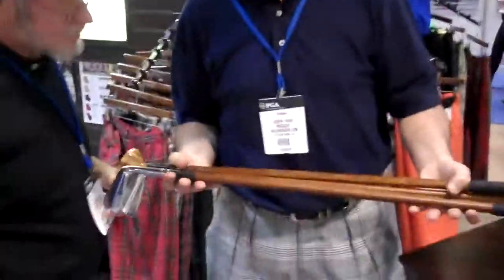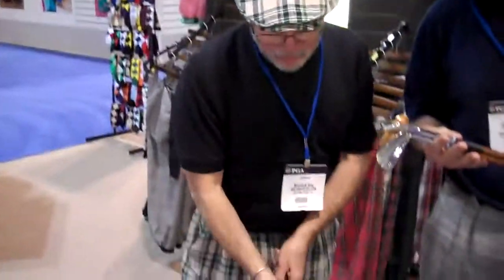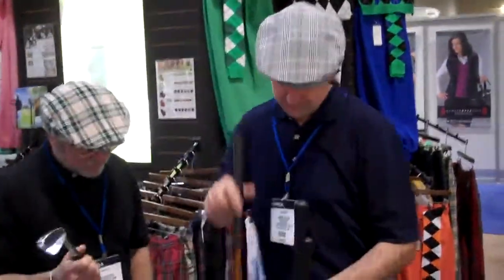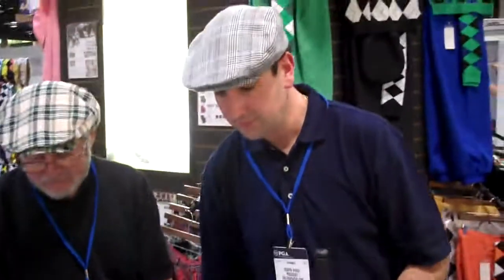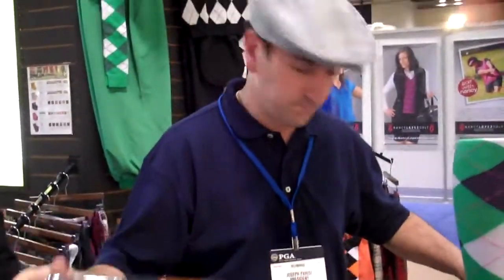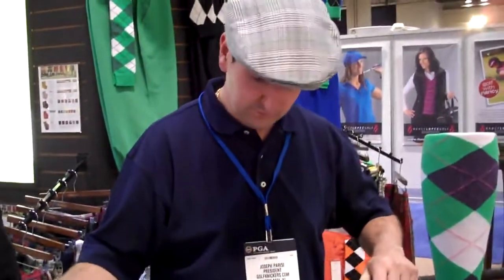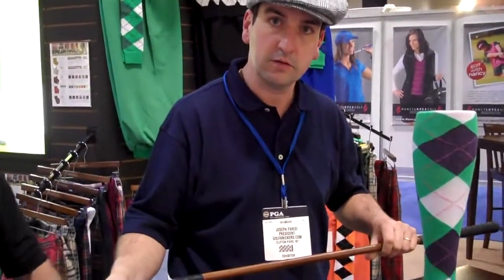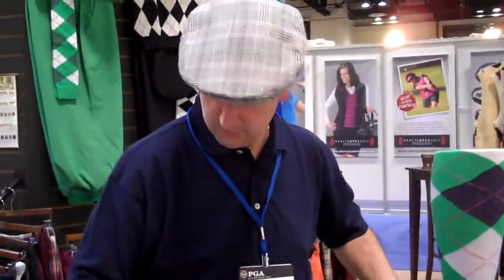Golfknickers.com President Joseph Parisi gives opinion of Performance Hickory Irons